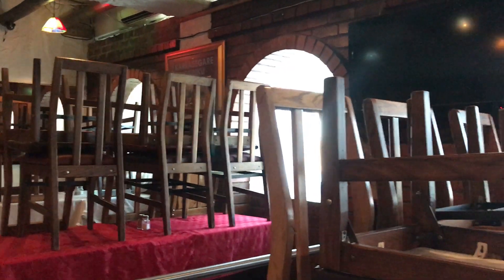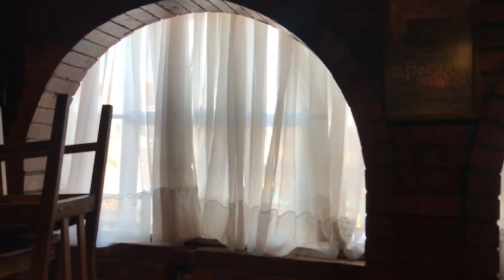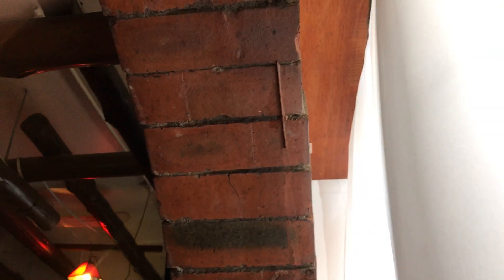How To Install Venetian Blinds On Arch Windows PART 3 Inspection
Protech Blinds

Installation at Gino's restaurant. Inspecting all the panels before installing blinds.